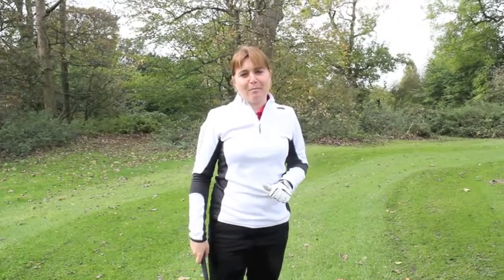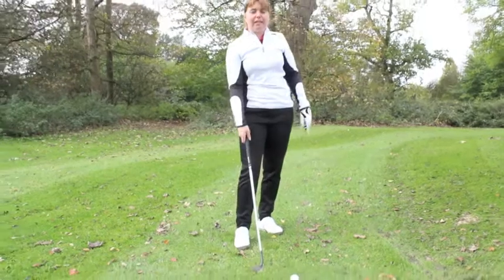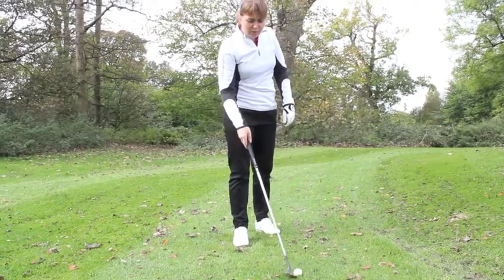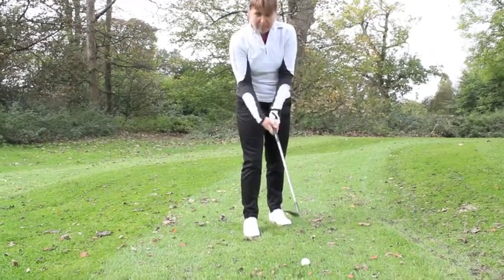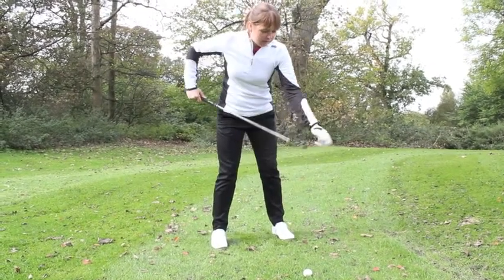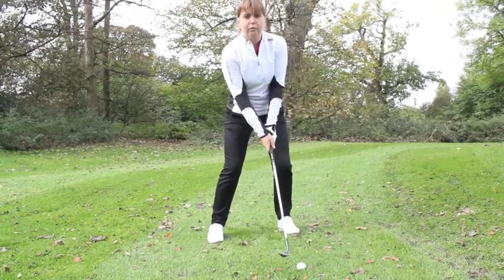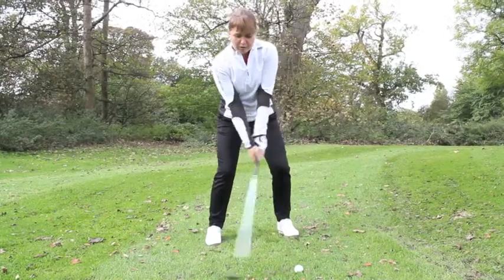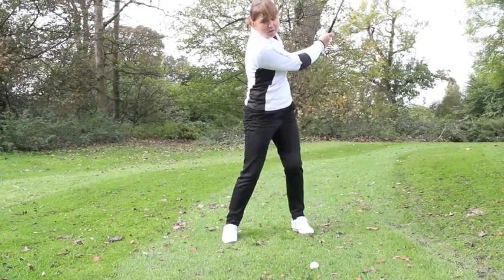Tip Number Five: How to play the Lob Shot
Share your golf tip using KNTipCentre for a chance to win a four ball courtesy voucher!